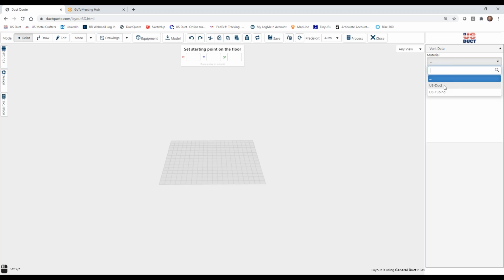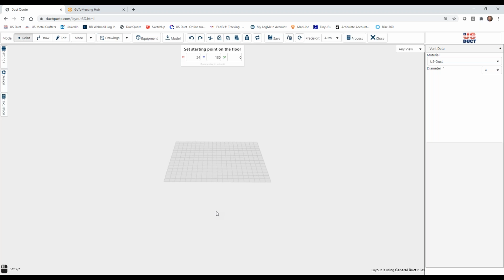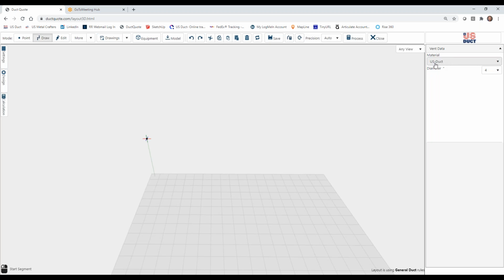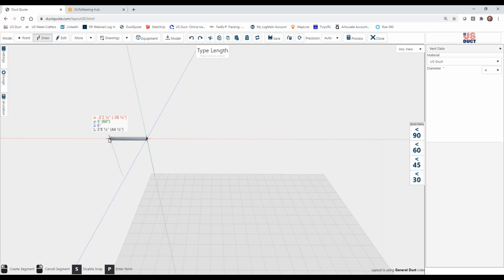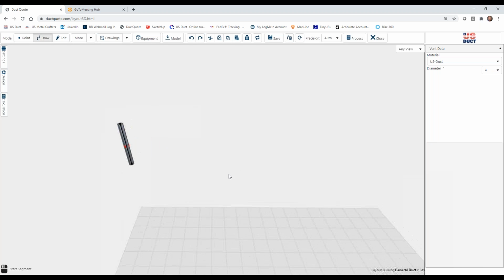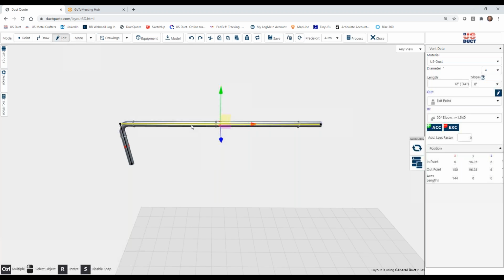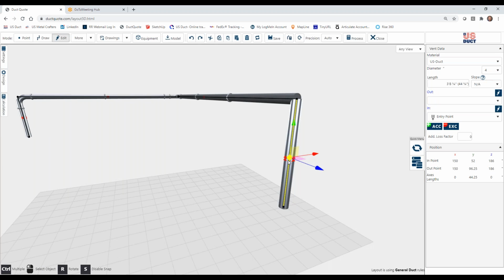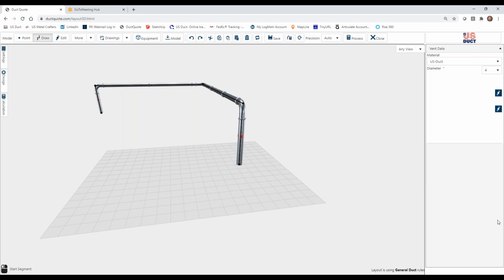Duct Quote Training 5: Begin with Point Draw Modes